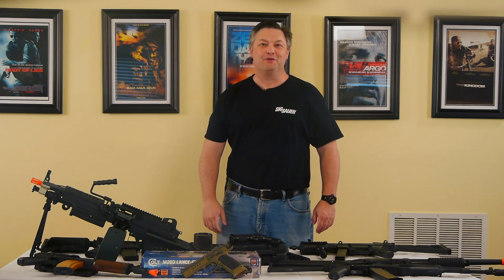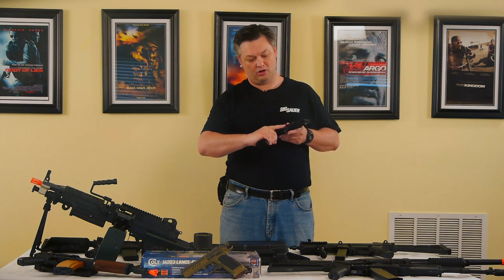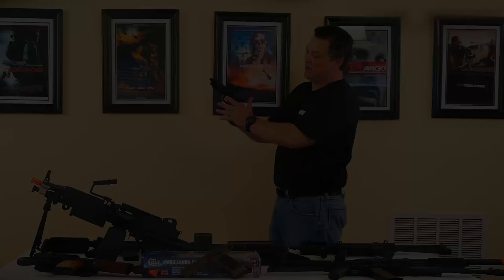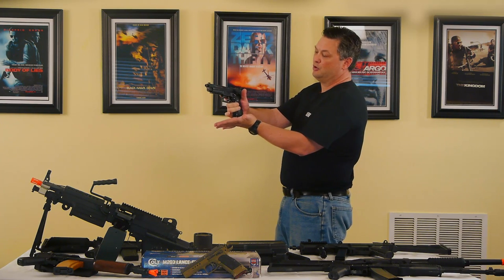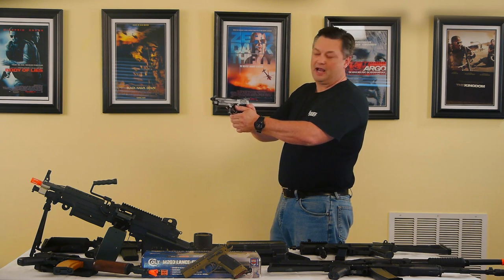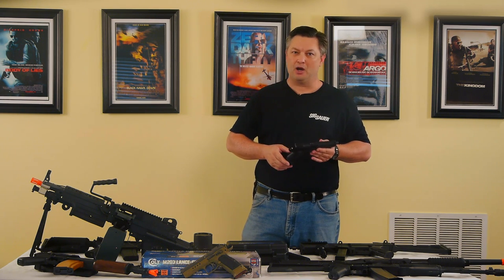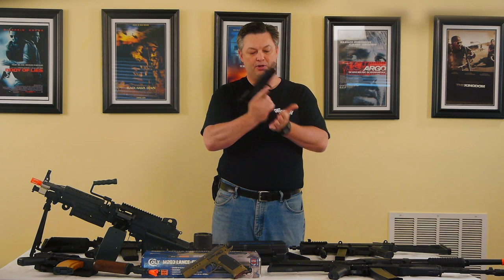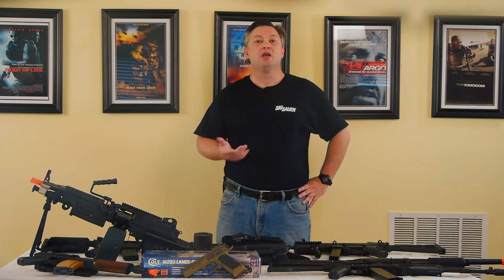Handgun Techniques for Actors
Episode 09: Handgun Techniques for Actors

During this episode, I introduce five different handgun grip techniques and two methods for leading an automatic handgun.  We also discuss the critical importance of having weapons handling techniques that accurately reflect the experience (or occasional lack of experience) of the particular character.  This is essential in maintaining the integrity of the character and the overall quality of the resulting film.

About AFI: Action Film Institute serves as an online film school and industry resource for those interested in writing, producing, directing and distributing their own micro-budget independent action films.